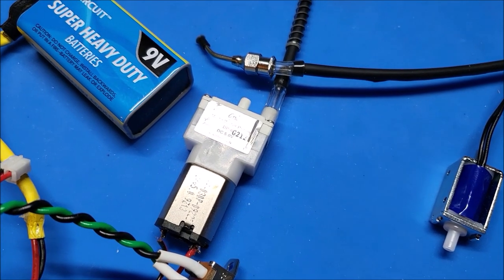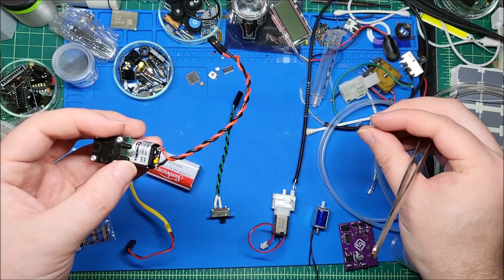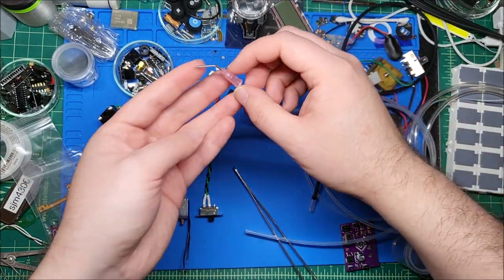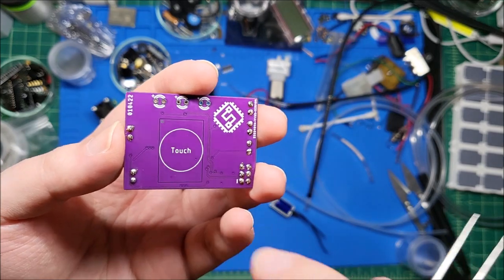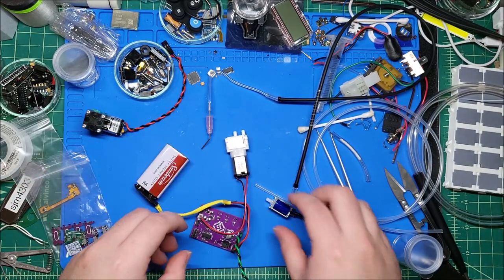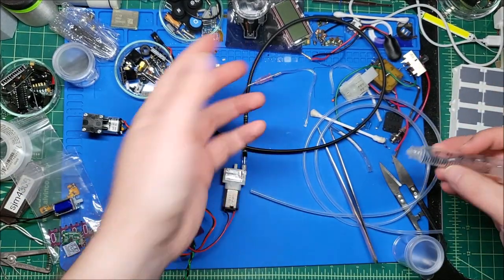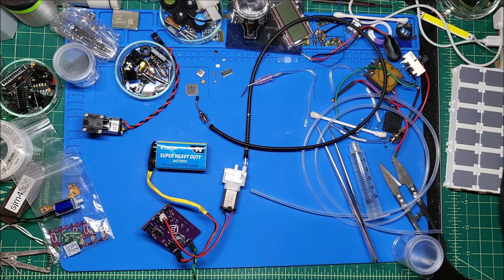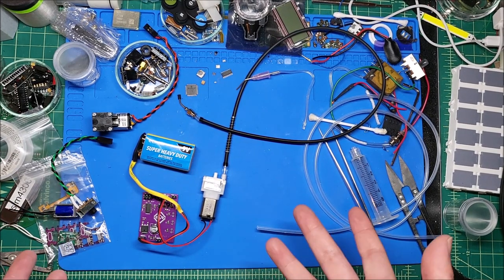Project Vacuum Pen: Part 1 - Hardware and Experimentation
It was only a matter of time before my soldering escapades led me to this point. Fed up with tweezing tinier and tinier parts onto tightly packed pcbs I seek a way to preserve my sanity. In this video we take a look a the starting point in the process of designing a vacuum pickup tool to help me wrangle those miniature mosfets, those tiny transistors, those little LEDs, those micro ... microcontrollers. I think you get the point anyway, alliteration aside, Let's see what components I plan to use, the pcb I designed to control everything and finally give it a test run.

Code: sjmics
Max Use: 1 (one for per user)
Amount Limit: 300